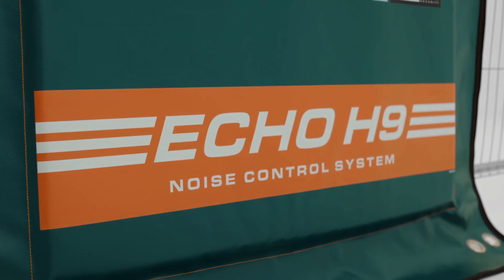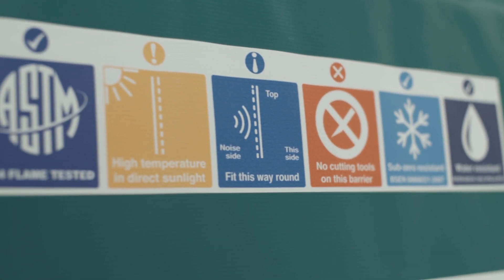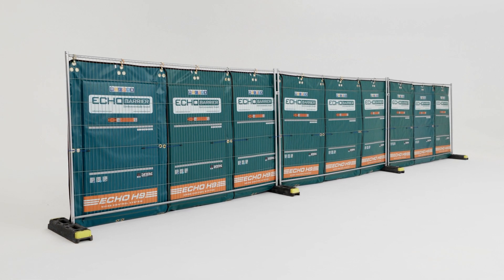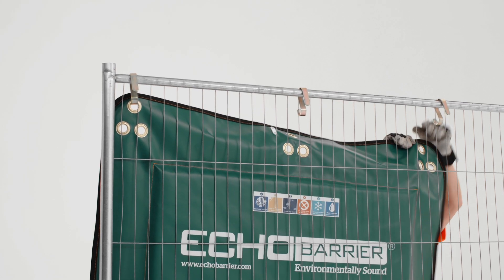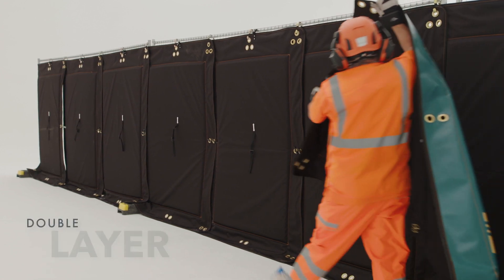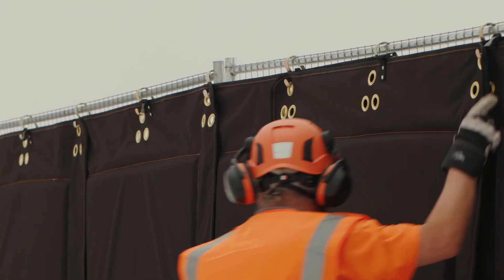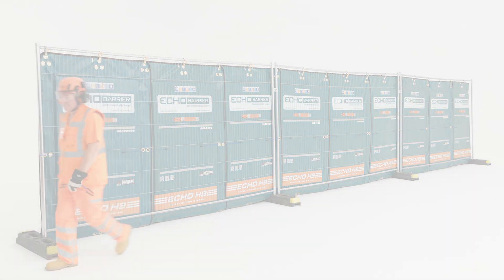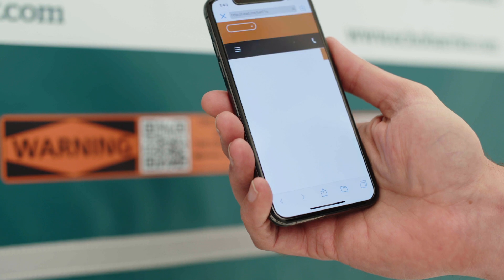Echo Barrier Installation - Portable Noise Control System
Echo Barrier H9 Acoustic Barrier Installation - Portable Noise Control System

How to install the Echo Barrier H9 and other H-Series Echo Barriers on temporary fencing and similar structures.

The Echo Barrier H9™ is a portable acoustic barrier that offers outstanding all-round performance, complementing exceptional noise absorption and reduction with portability, flexibility, durability and adaptability. Impressively resistant to water and to extremes of temperature, the Echo Barrier H9™ rises to a multitude of challenges, such as those posed by humid environments and highly stringent fire regulations.

ASTM E84 tests for flame spread and smoke development indicate its suitability for projects subject to highly stringent fire regulations.